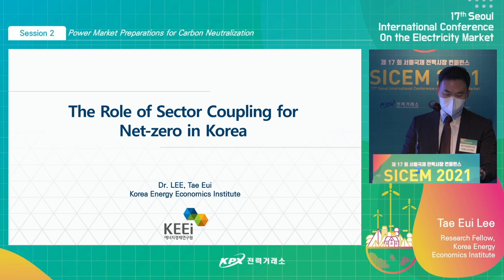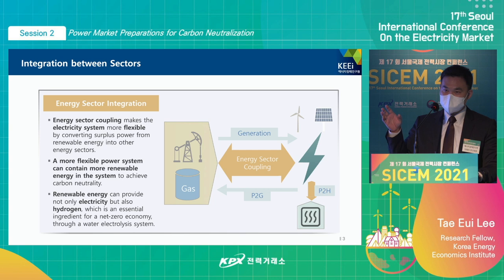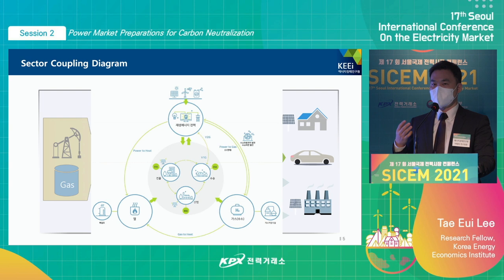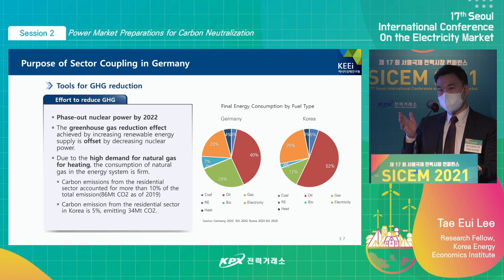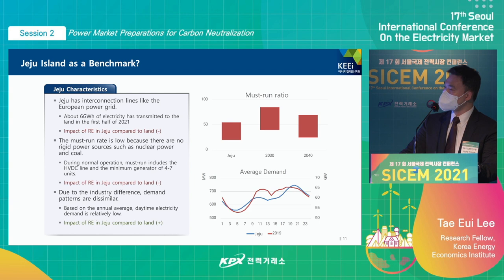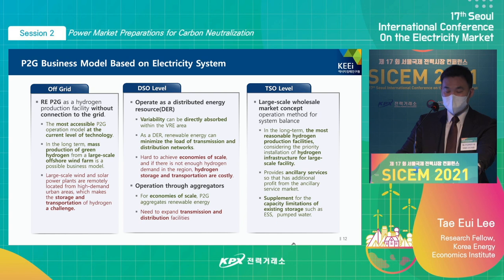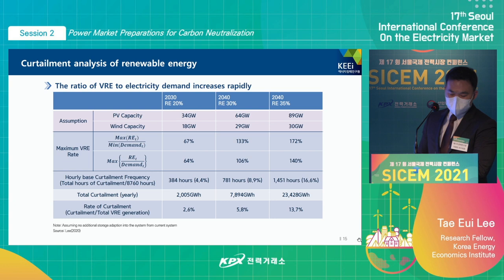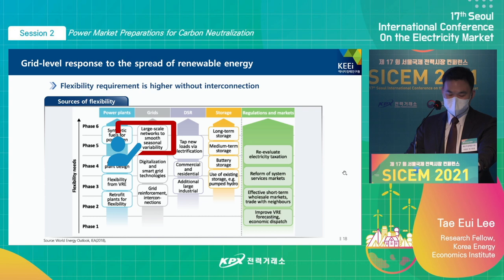[SICEM 2021] (ENG) The Significance...(LEE Tae Eui, Researcher, Korea Energy Economics Institute)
Session II : Power Market Preparations for Carbon Neutralization
- (ENG) The Significance and the Role of Sector Coupling for Carbon Neutrality (LEE Tae Eui, Researcher, Korea Energy Economics Institute)

■ Title : 17th Seoul International Conference on the Electricity Market
■ Theme : Power Market Roadmap in the Era of Renewables & Carbon Neutrality
■ Date : October 8(Fri), 2021
■ Host : Korea Power Exchange (KPX)